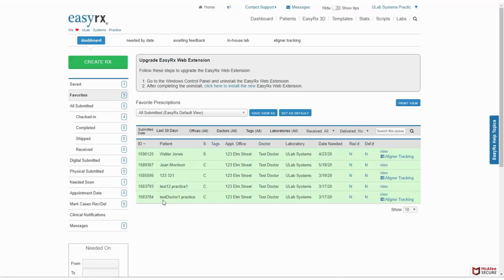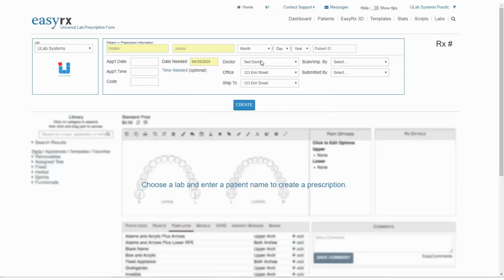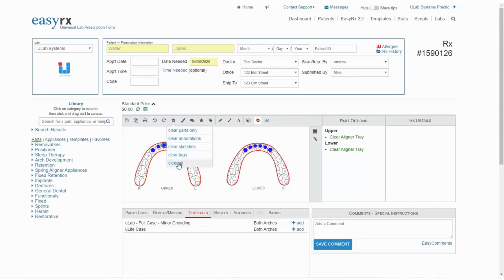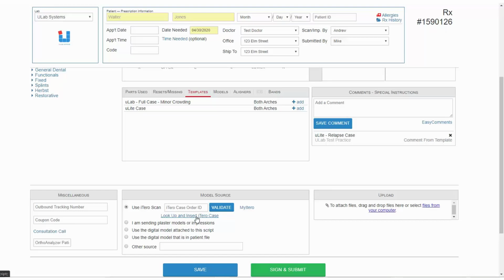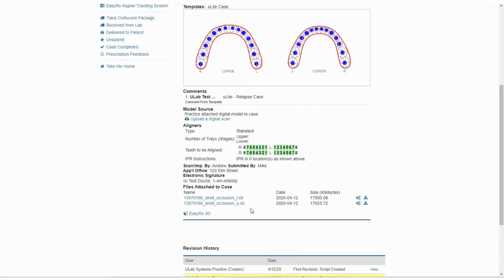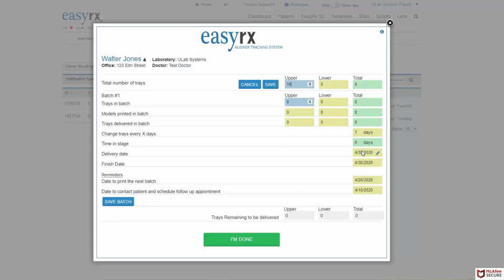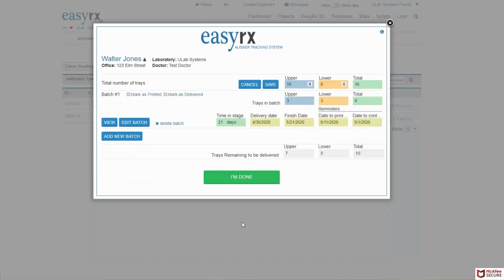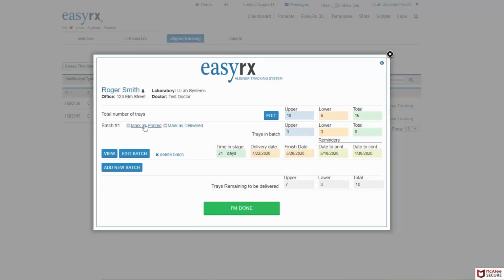Introduction to EasyRx Aligner Tracking System